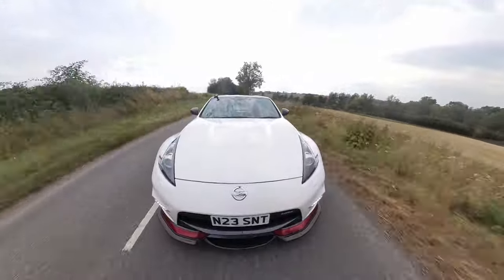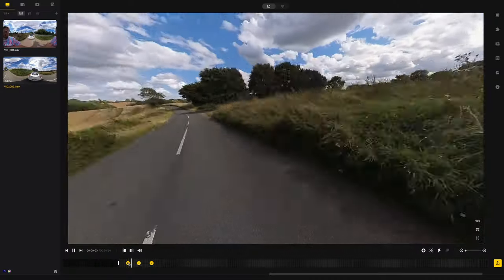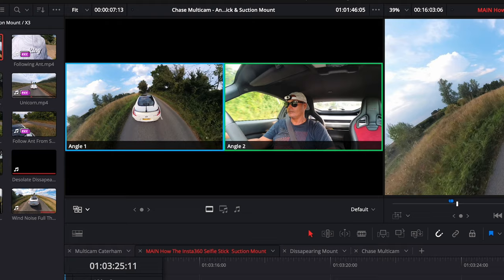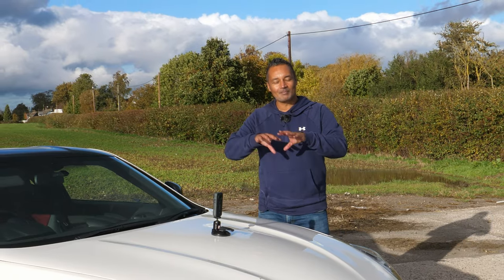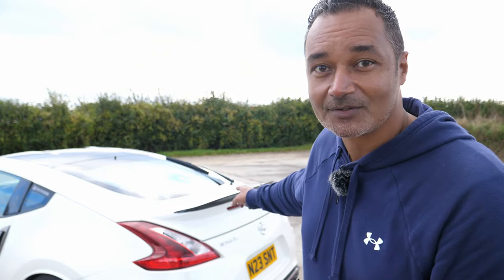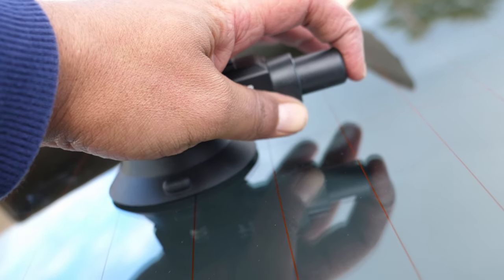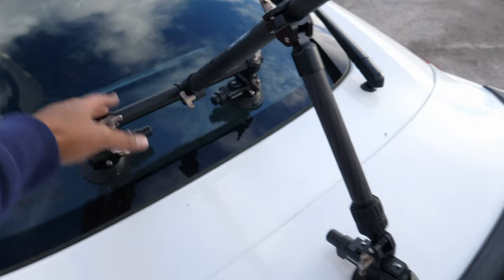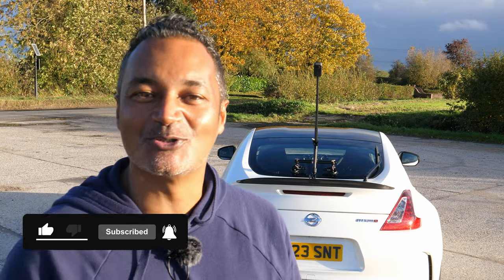NEW Insta360 X4/X3 Dual/Triple Suction Cup Car Mount!! But Where Is It?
Insta360 X3 with Dual/Triple Suction Cup Car Mount + FREE SPARE BATTERY

Sure, the @insta360 Selfie Stick is invisible, but how do you make the suction mount invisible too? We show you the NEW 2023 Insta360 Dual/Triple Suction Cup Car Mount, arguably the BEST Insta360 car mount so far. We then show you how we ERASE it with the help of DaVinci Resolve!

I also answer your most common questions:
1. How do I get rid of the wind-noise,
2. What editing software I use – DaVinci Resolve of course
3. How is the Dual/Triple Car Suction Mount INVISIBLE?

Updating you on everything previously explained in this video -
"TOTALLY INVISIBLE Car Mount Rig!! — For Insta360 X3, ONE X2, ONE RS, ONE R, GoPro MAX"

Demonstrated once again with my even more modified Nissan 370Z Nismo, with its epic exhaust note

** ULTIMATE INSTA360 CAR SETUP **

Insta360 X3 + Car Kit BUNDLE with Dual/Triple Suction Cup Car Mount + FREE SPARE BATTERY

If you've already got the X3...

Special thanks to ZanyMedia for the assembly edit of the dialogue track to this video!
Awesome work!

** CHAPTERS **
00:00 Insta360 X3 with Dual/Triple Car Suction Mount In Action
00:17 Today's Insta360 X3 Content Creation Questions
01:19 Infinite Possibilities of The Insta360 Smartphone App
01:53 Editing on Mac/PC with Insta360 Studio
02:10 My most common question! Dealing with Wind Noise!
03:21 Using Multicams in DaVinci Resolve To Deal With Wind Noise (and other benefits)
04:15 Using the Insta360 One RS to get EPIC Exhaust Notes (featuring my 370Z Nismo Exhaust sound)
05:09 Using Insta360 Cameras + DaVinci Resolve Multicams to make your content more engaging
05:53 Do's and Don'ts with Car Suction Mounts for Insta360 Cameras
07:40 Insta360 X3 Dual/Triple Car Suction Mount!
09:43 How is the Insta360 Selfie Stick Invisible?
10:04 Removing the Insta360 Dual/Triple Car Suction Mount invisible in my videos? Enter DaVinci Resolve!
11:30 Discounts & Special offers!

♫ Music ♫
● Various licensed sources

Sound effects:
Button Click Sound
BY ALEXANDER · JANUARY 20, 2017